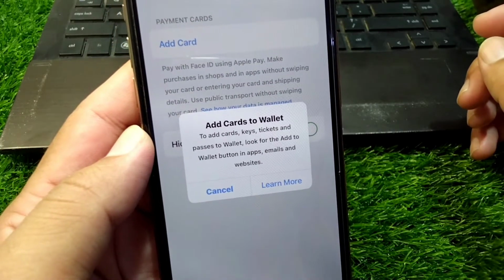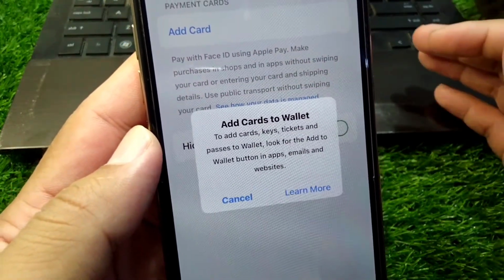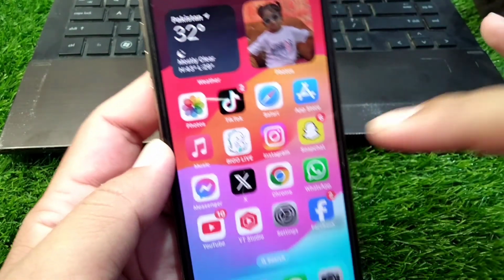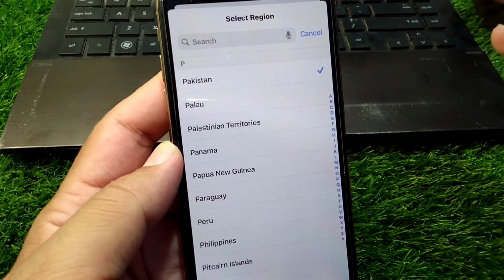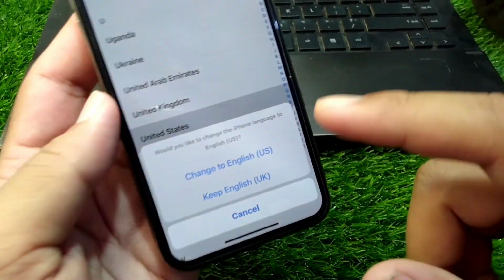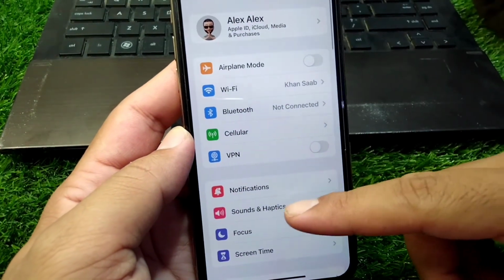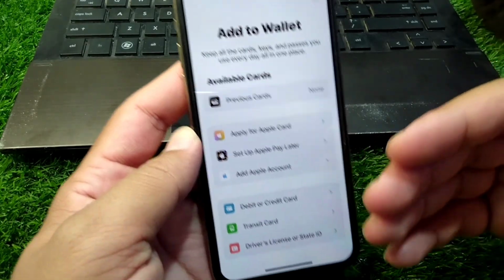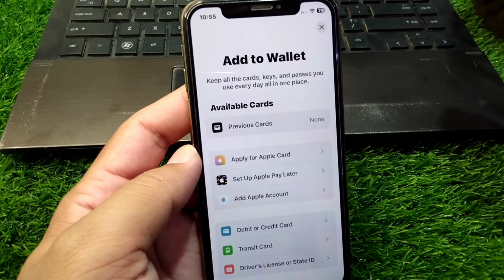To Add Cards Keys Tickets and Passes to Wallet Look for the Add to Wallet Button in Apps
Hi Everyone, After watching this video you will be able to know " To Add Cards Keys Tickets and Passes to Wallet Look for the Add to Wallet Button in Apps ". So get rid of this problem and enjoy your device.

to add cards keys tickets and passes to wallet look for the add to wallet,
how to fix to add cards keys tickets and passes to wallet,
to add cards keys tickets and passes to wallet